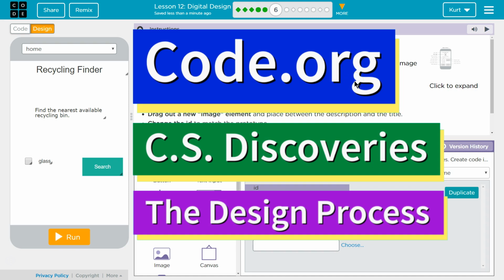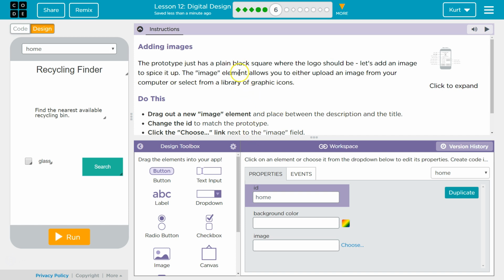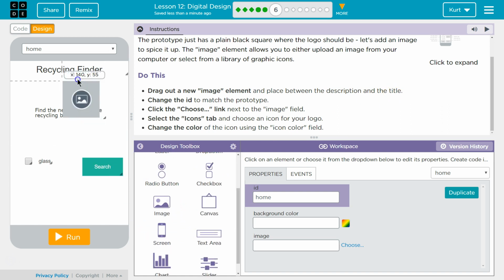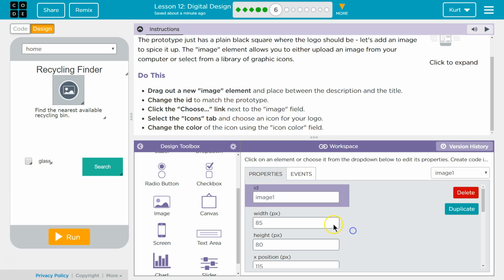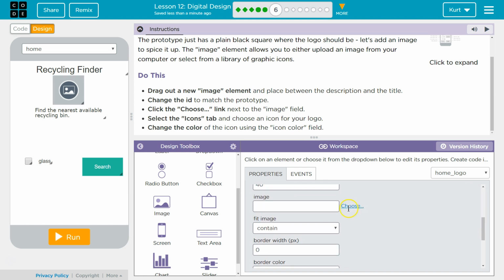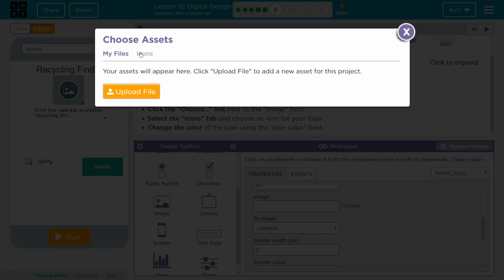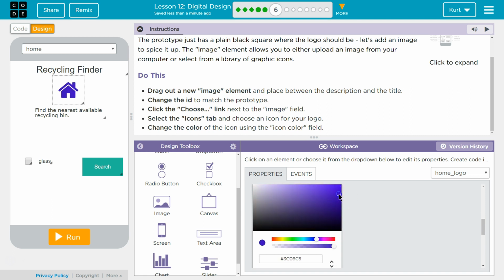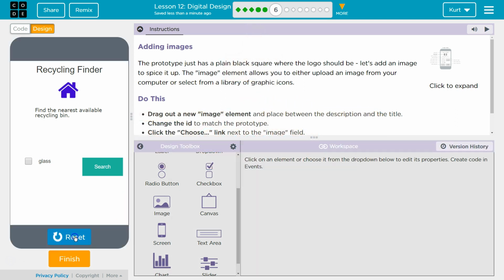Digital Design Lesson 12.6 Tutorial with Answers Code.org CS Discoveries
Digital Design, lesson 12 from The Design Process, unit 4 of Code.org's C.S. Discoveries course. Each puzzle in this Code.org course challenges students to accomplish a new task while learning principles of computer science. In this video I walk through step-by-step how to get the right answer for this puzzle. Tutorials for other lessons is linked below.